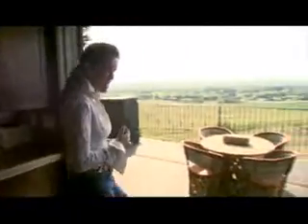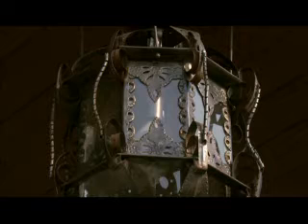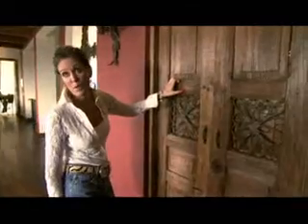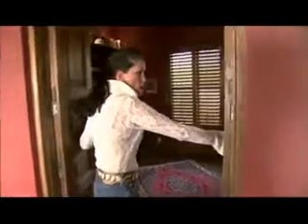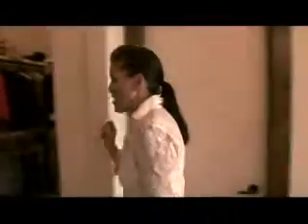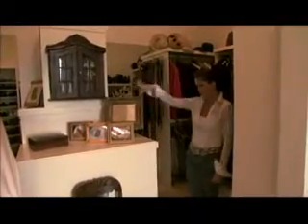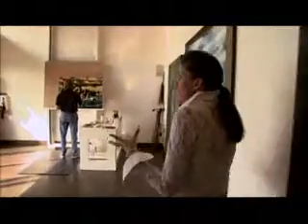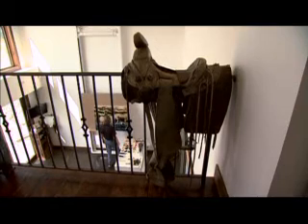Cowboy Country TV, Homes of the West - September 2006